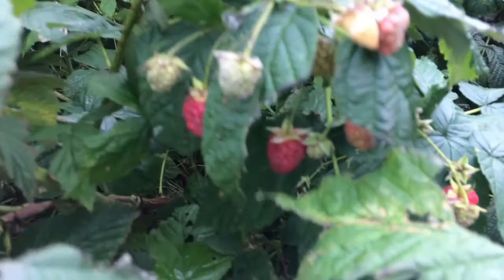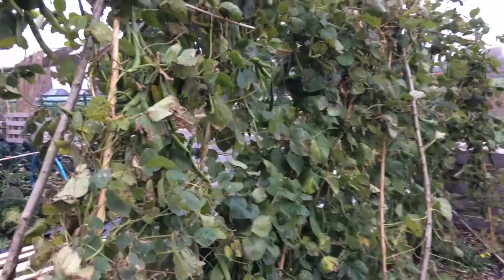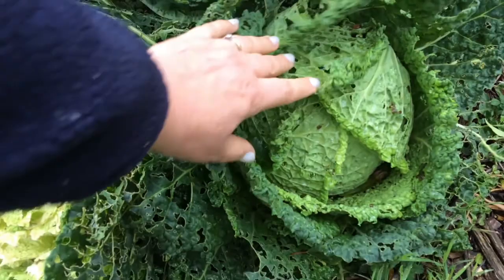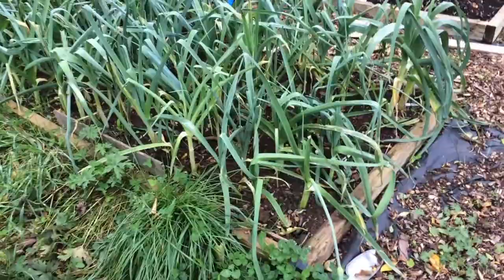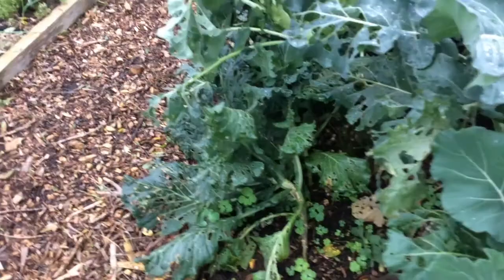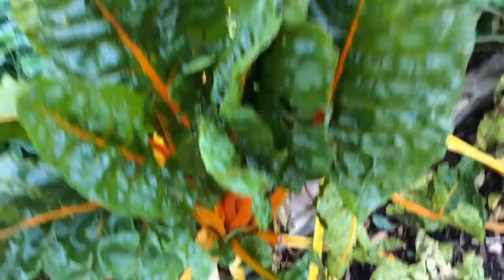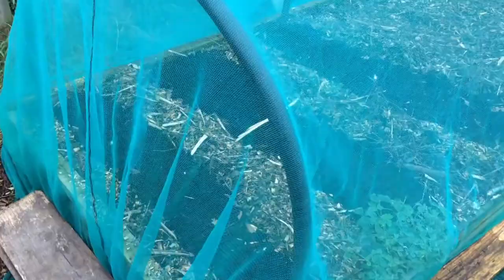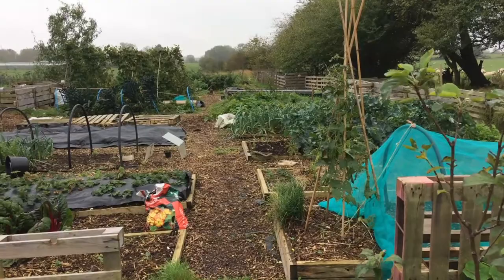The Empty Winter Veg Garden?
We talk about the garden winding down for winter, but there seems to be plenty of vegetables still growing and waiting to be harvested. Click SHOW MORE for more details, resources and info.

About Us.
I share our organic homestead, called Byther Farm, with my loving partner, Mr J and our two cats.